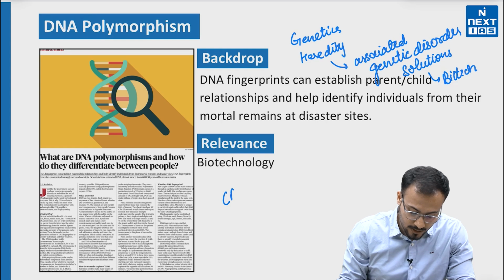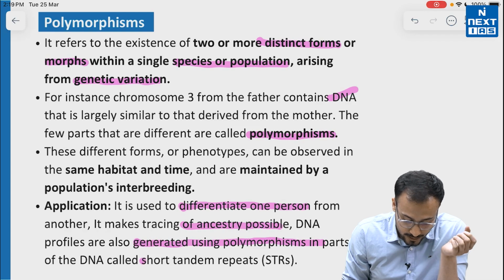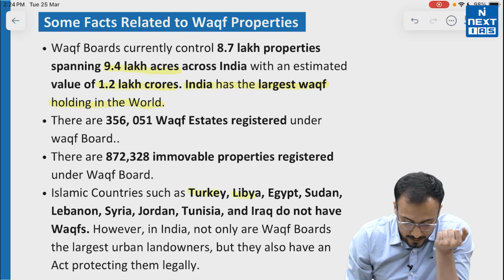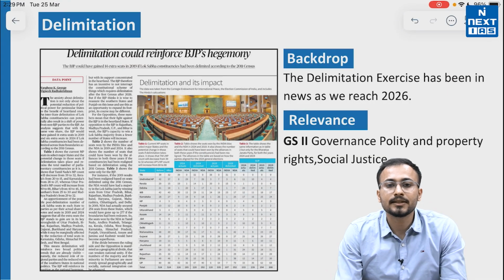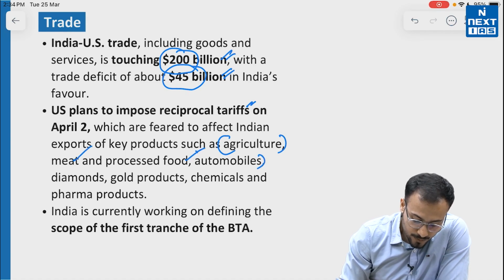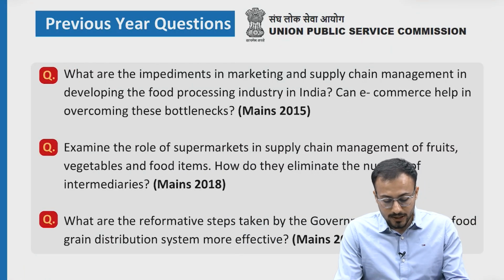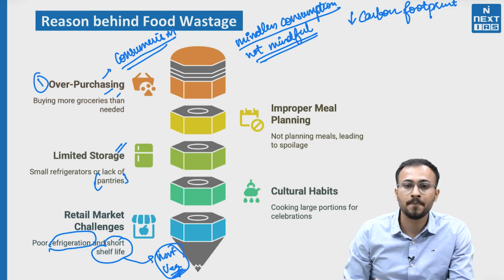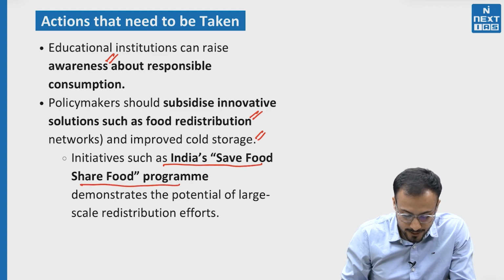Daily News Analysis | 25 Mar 2025 | Daily Current Affairs & Editorial Analysis | UPSC | NEXT IAS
Today, we break down key topics: DNA Polymorph – its significance in genetics, the controversial Waqf Bill, and the latest on Delimitation and its impact on representation! Plus, an in-depth look at India-US relations and the pressing issue of Food Wastage – challenges & solutions!

📌 We have covered these topics in detail in today's session of Daily News Analysis. Watch Now!

Chapters
00:00 Introduction
00:25 DNA Polymorph
08:01 Waqf Bill
15:12 Delimitation
19:10 India - US Relations
22:42 Food Wastage

🎥 Join Us and Ace UPSC Current Affairs:
🔹 Decode news with us daily!
🔹 Make current affairs your strength.
🔹 Step closer to your UPSC success.

Keep Learning!